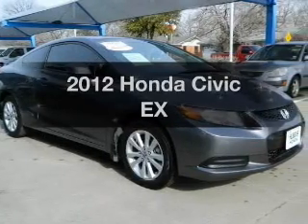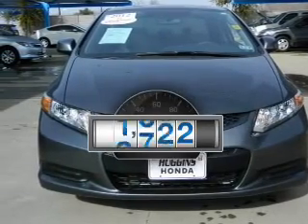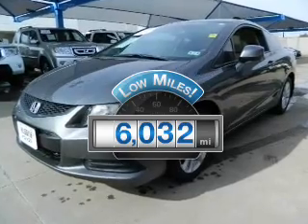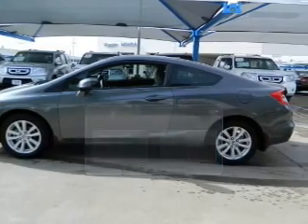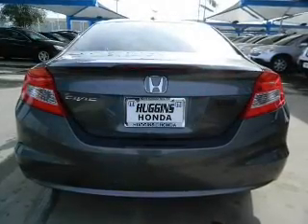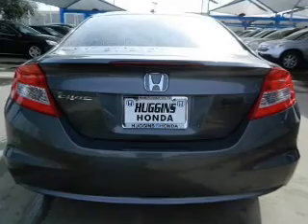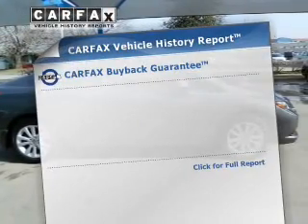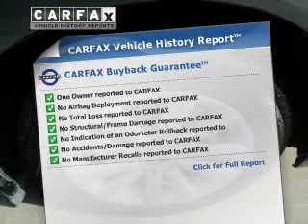2012 Honda Civic - North Richland Hills TX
Year: 2012
Make: Honda
Model: Civic
Trim: EX
Engine: 1.8 liter inline 4 cylinder 16 valve MPFI SOHC
Transmission: 5-Speed Automatic
Color: Gray
Mileage: 6032
Address:
7551 NE Loop 820